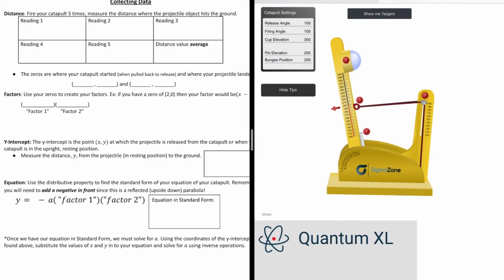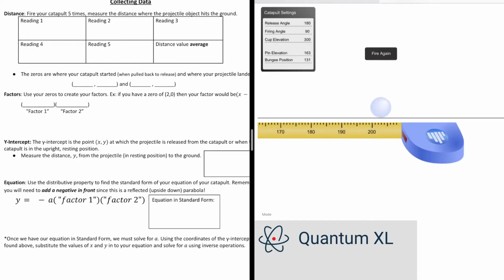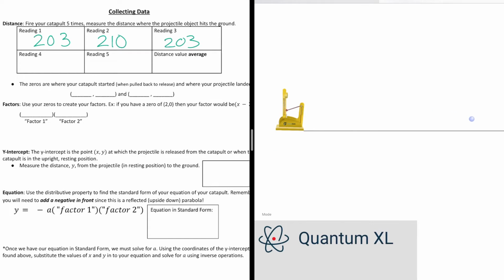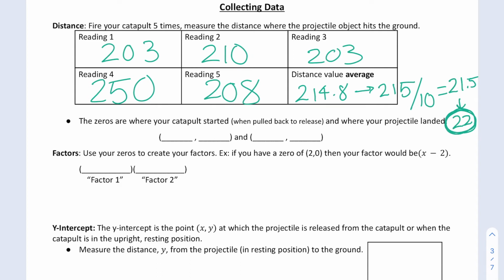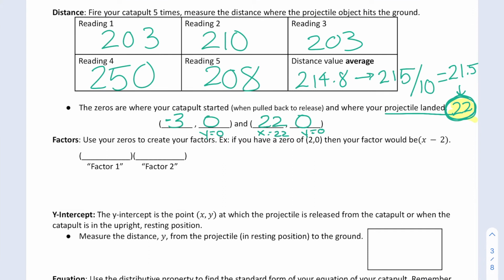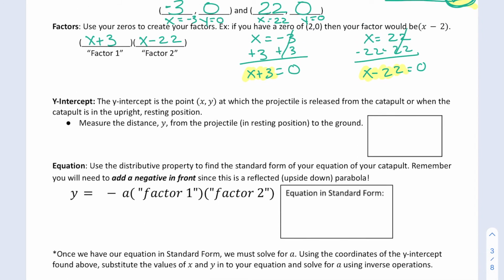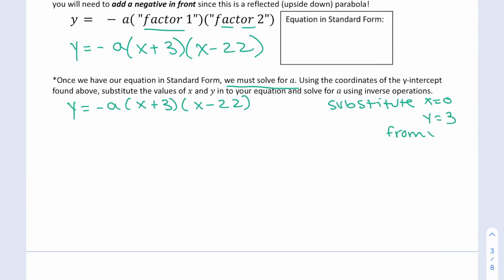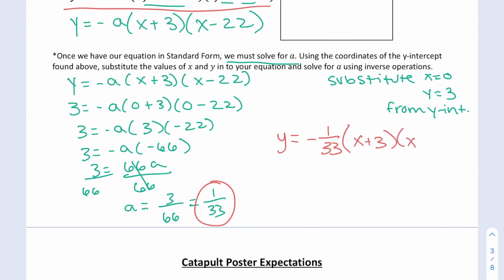Catapult Project Example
Collecting Data from Virtual Simulator